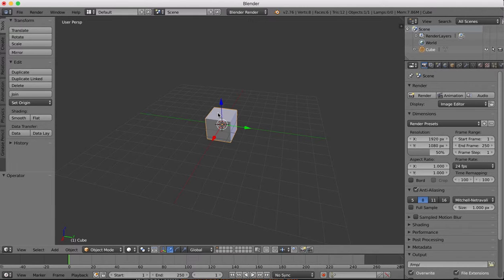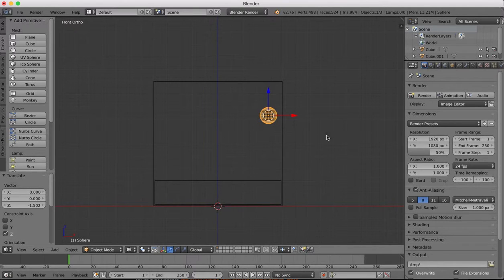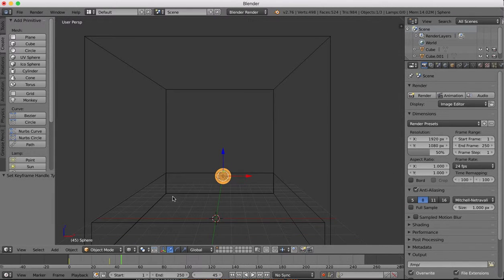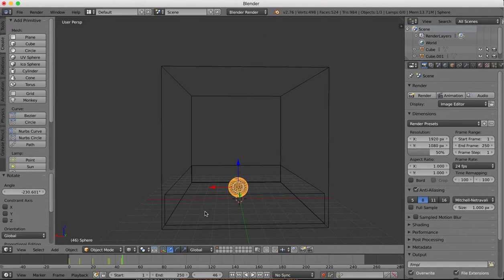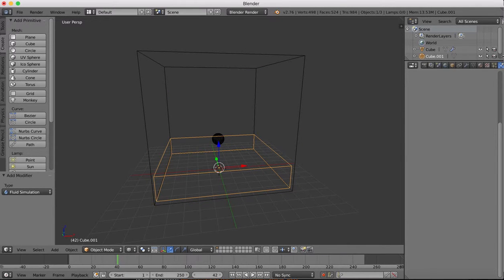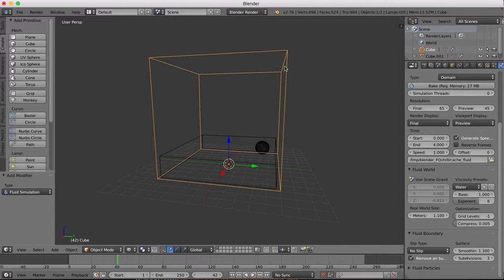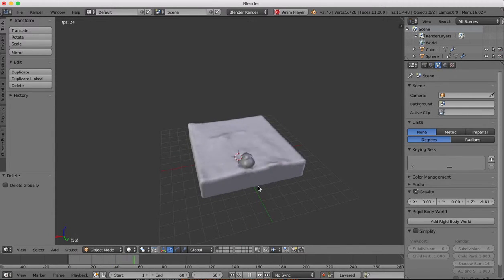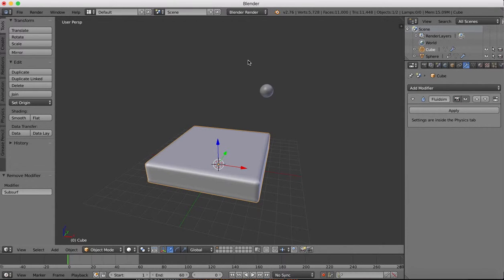Blender Tip - Introduction to fluid simulator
In this short tutorial we will look at the very basics of setting up fluid dynamics using the Blender fluid simulator engine. This will create a realistic looking splashes on a liquid surface.